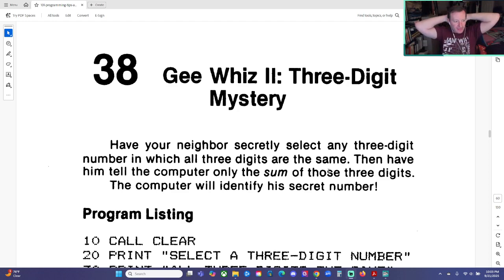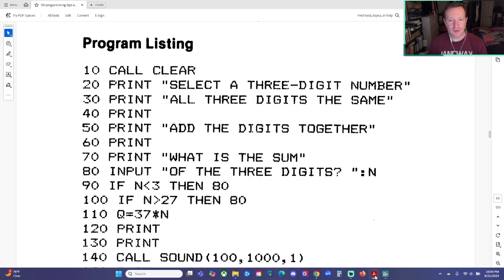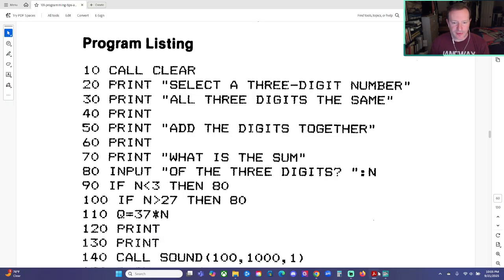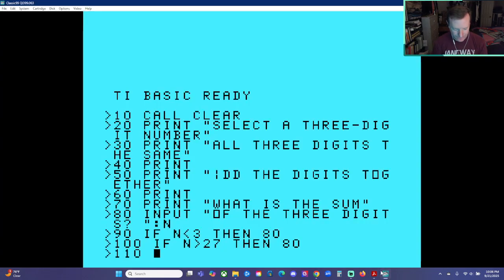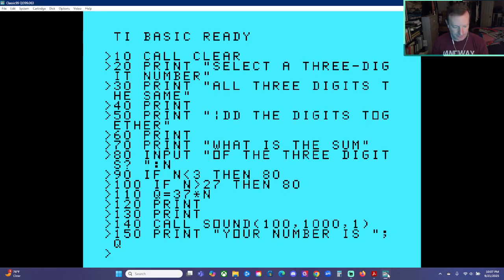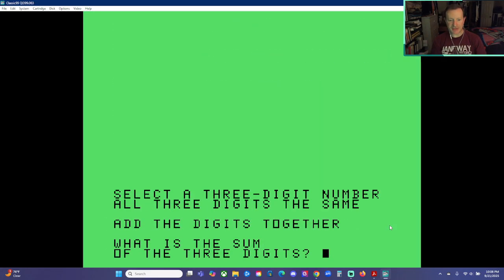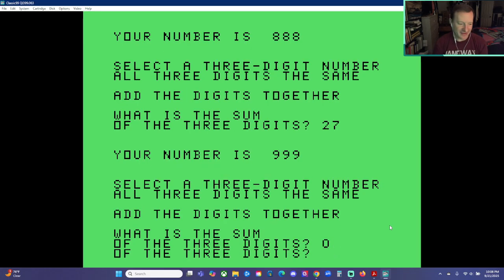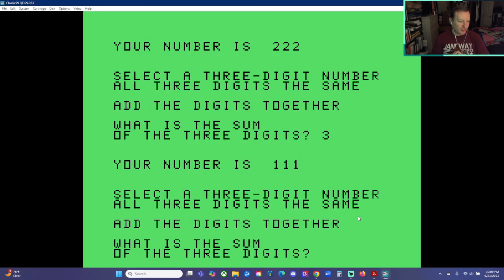#38: Gee Whiz II: Three-Digit Mystery (101 Programming Tips & Tricks for the TI-99/4A Home Computer)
#38: Gee Whiz II: Three-Digit Mystery (101 Programming Tips & Tricks for the Texas Instruments TI-99/4A Home Computer)